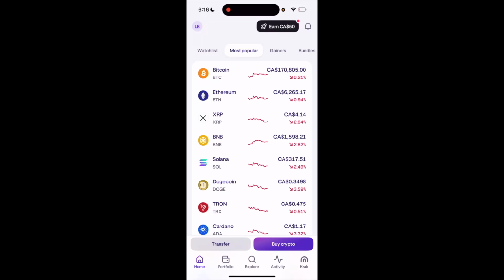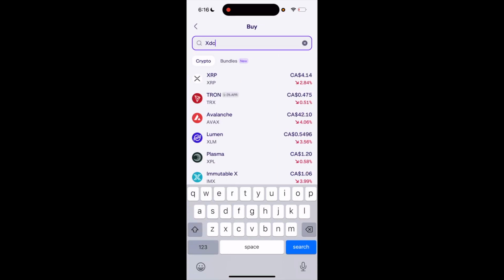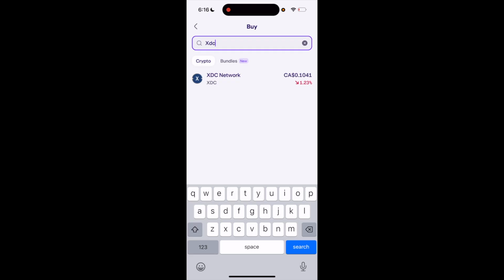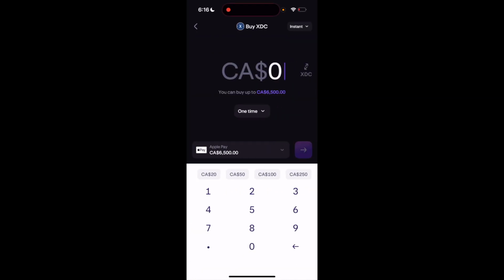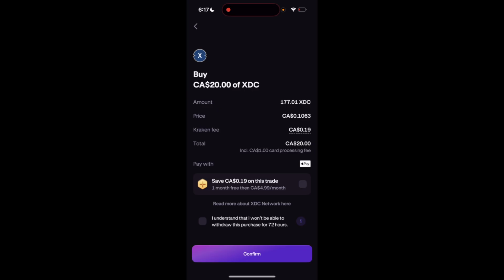How To Buy XDC Network (XDC) On Kraken | Step By Step Guide - Kraken Tutorial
Looking to add XDC Network (XDC) to your crypto portfolio using Kraken? This step-by-step guide walks you through the full process of buying XDC on Kraken—from creating your account and verifying your identity to funding your wallet and placing your first trade. Learn where to find XDC on the Kraken platform, how to review market orders vs. limit orders, and key tips for securing your investment. Whether you’re new to crypto or an experienced trader, this tutorial ensures you can confidently purchase XDC, a token designed to enhance global trade and finance with its hybrid blockchain architecture. Start trading XDC with Kraken today.

how to buy xdc on kraken, step by step guide to xdc on kraken, xdc network token kraken tutorial, buy xdc cryptocurrency with kraken, invest in xdc network using kraken